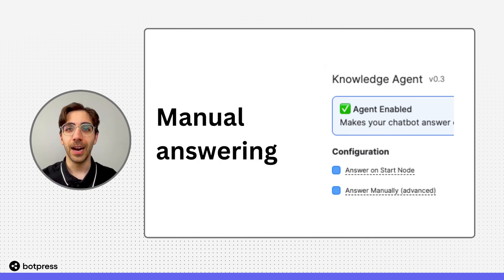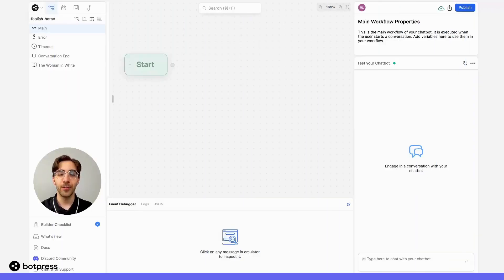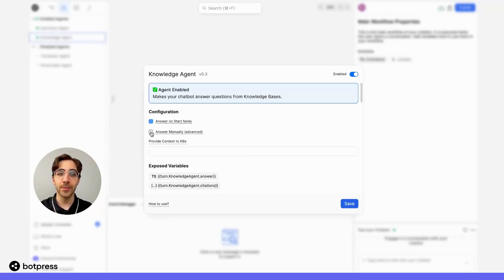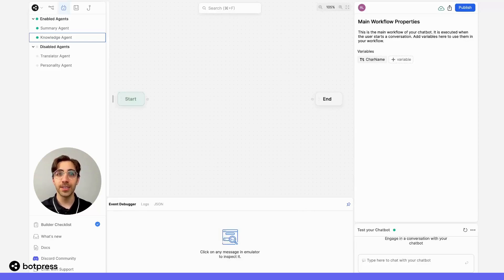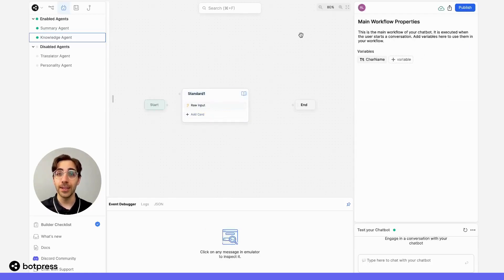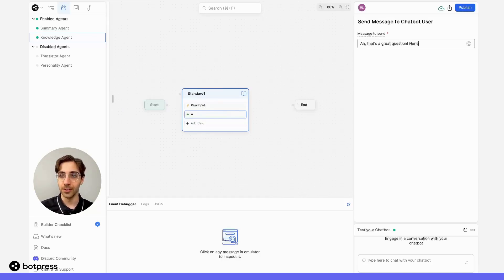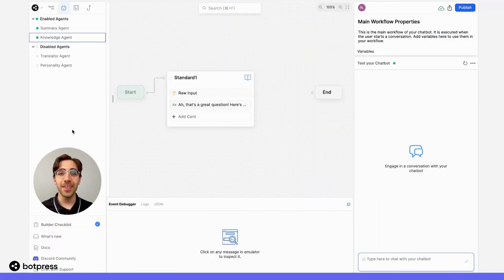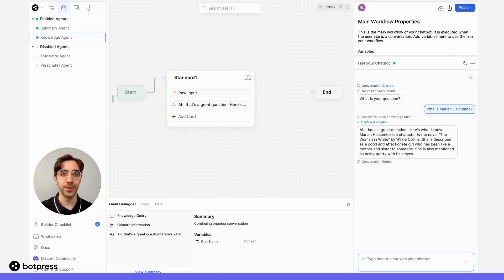Manual Answering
We demonstrate how to prevent your bot from answering knowledge base queries automatically, so you can store the answer in a variable and reference it later.